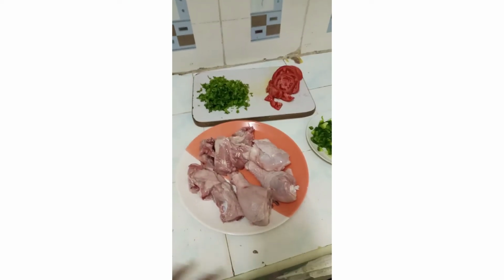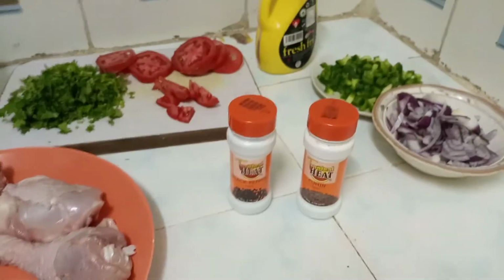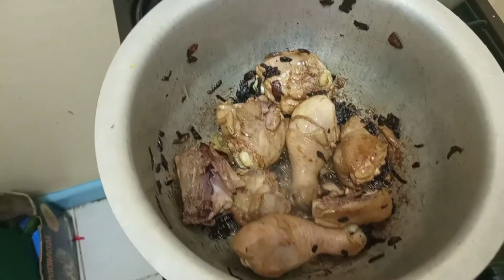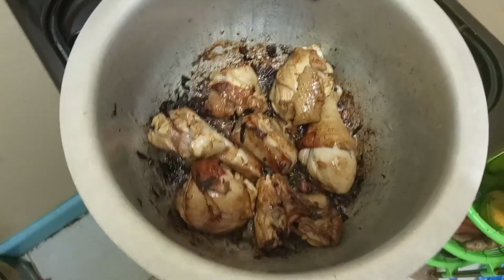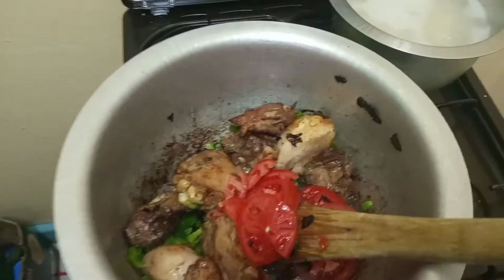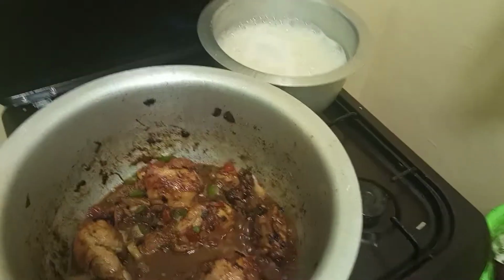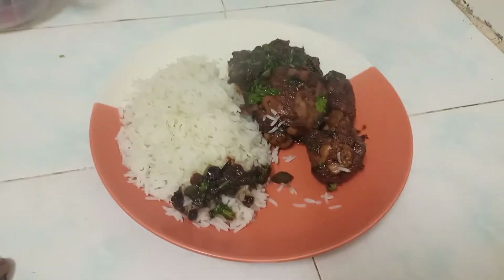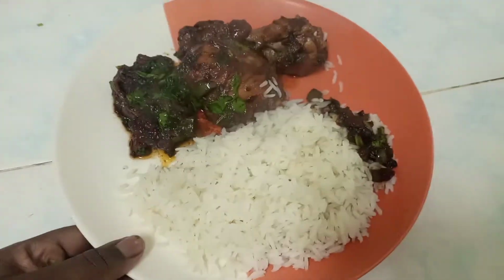BEST CHICKEN RECIPE/MY KITCHEN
Request for recipes on my DM